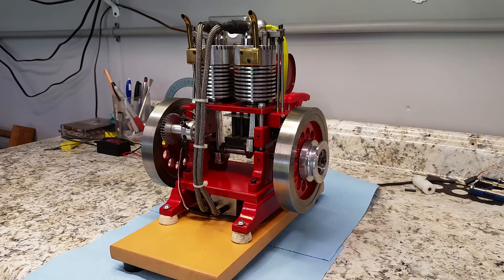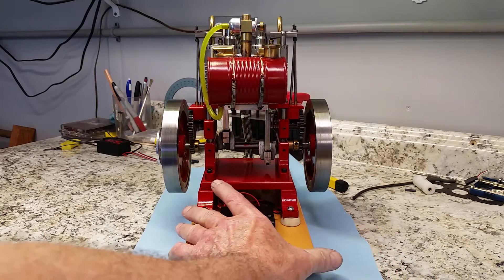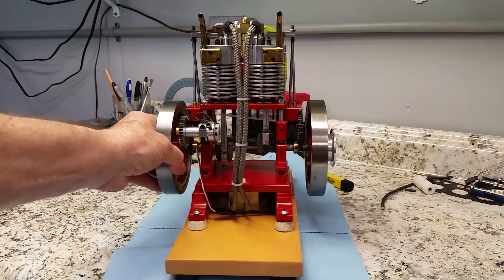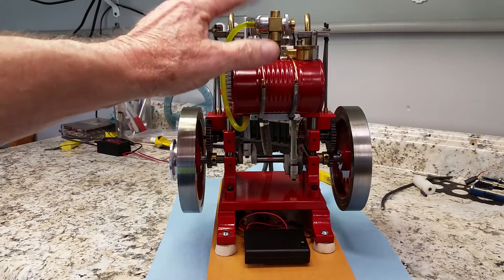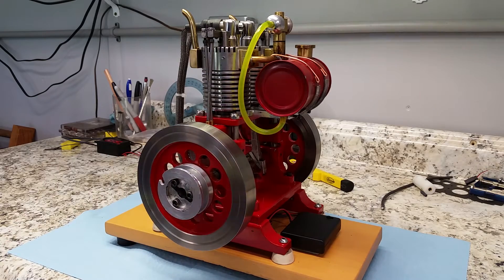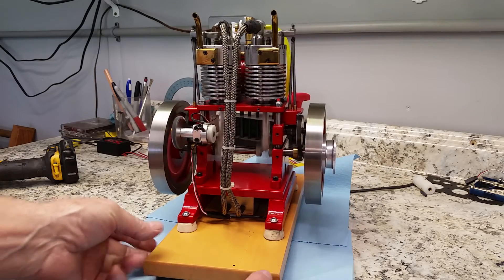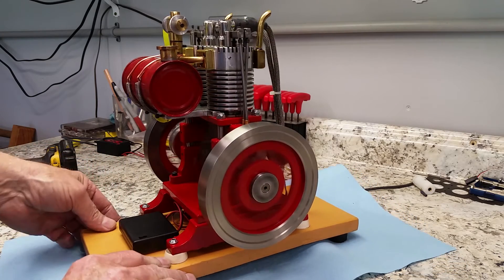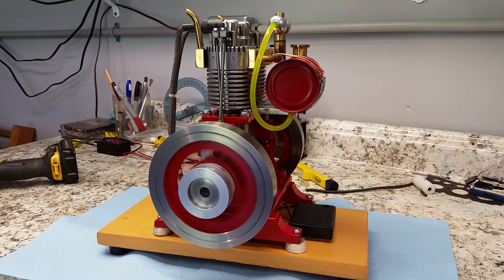Vertical Twin 4 cycle engine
I made this engine 5 years ago. One of my first designs built with no plans. Fuel is white gas. 3/4 bore 1.250 stroke.